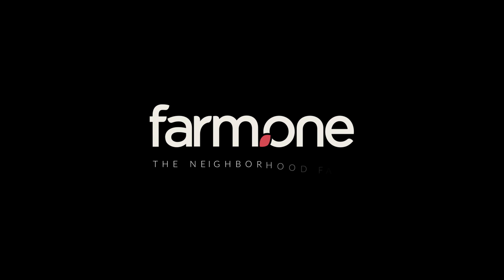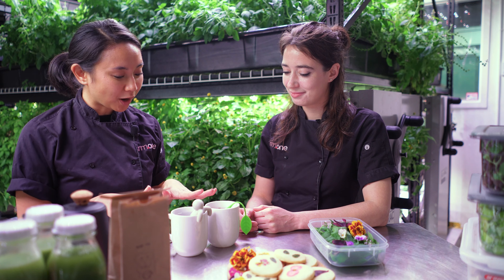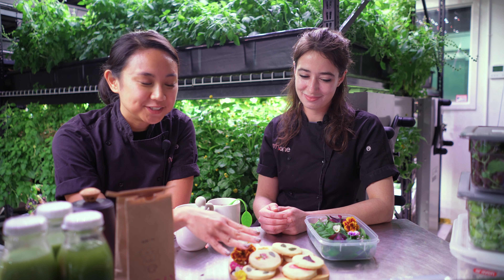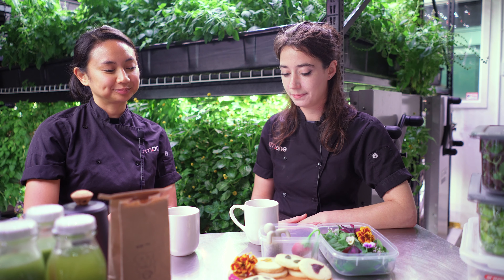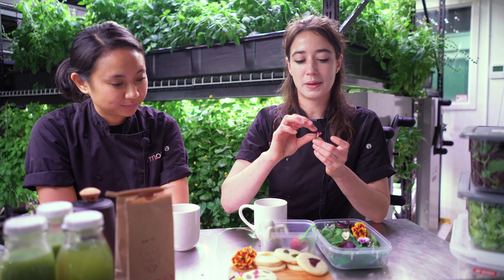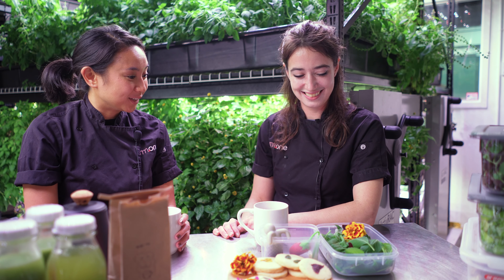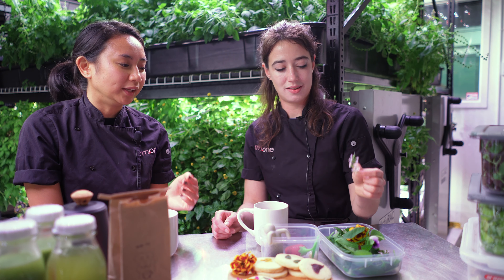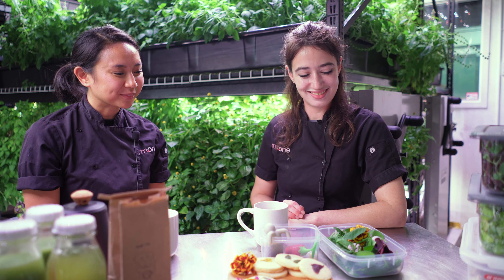What's In The Bag? Masha Tea & Tea Time with Kate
This week we’re bringing our Members fresh greens, Masha Tea, and gorgeous edible flowers. Ina visits Kate at our Tribeca Farm for Tea Time with delicious shortbread cookies with our edible flowers pressed in the center.
Sign up to become a Farm.One member and receive weekly greens that are harvested and delivered same day.

All deliveries this week include a bag of Masha Tea. "Designed with flavor, sustainability, and beauty in mind, Masha Teas are assembled by hand in small batches and made with love." Masha Tea was founded in Brooklyn by Dr. Maria Geyman to bring the healing and regenerative powers to tea drinkers. You can make an appointment to shop at their Greenpoint, Brooklyn studio!

Our Greens Pack is a locally grown fresh produce delivery for NYC of baby greens, microgreens, herbs, and edible flowers from Farm.One's diverse growing range of over 700 plants. This week's menu features an array of greens like our Early Mizuna, Gourmet Lettuce, Red Russian Kale, and Red Acre Cabbage. In our yellow box you'll find a Miz America Mizuna, Red Streak Mustard, Micro Kale, and Pac Choy. We're also featuring Dianthus Flowers, Marigolds, Blue Spice Basil, Oxalis, and Nepitella Flowers.

Our Shrooms Pack is a subscription of a rotating selection of exotic mushrooms, grown by our friends at Smallhold Mushrooms in Brooklyn. This week's mushrooms are Maitake and Shiitake with a surprise of Shiitake powder.

Our Smoothie Pack is a rotating menu of chef created smoothies that all contain flavors grown at Farm.One. This week's smoothies are Biscay Green, Wow Ram, and Orange Flower.

Want to learn more about what's in this week's bag? Looking for recipe inspiration? Or looking for a meal plan to use all of the greens?

What's In The Bag? Rawsome Treats Pumpkin Truffles